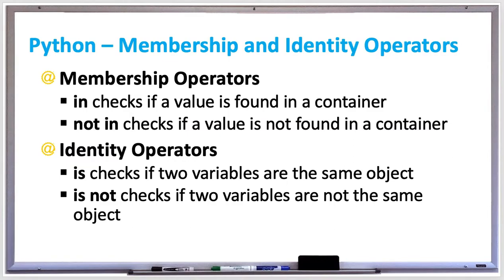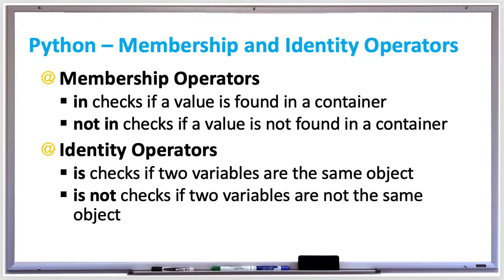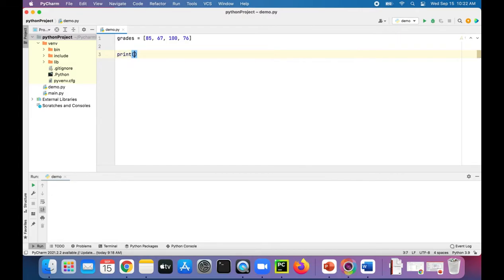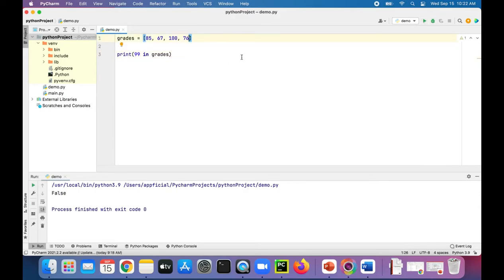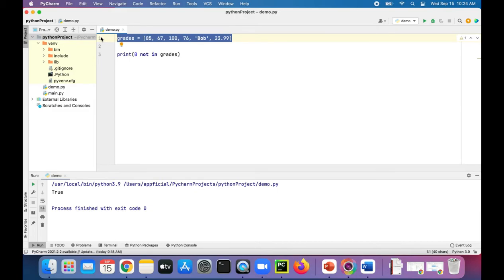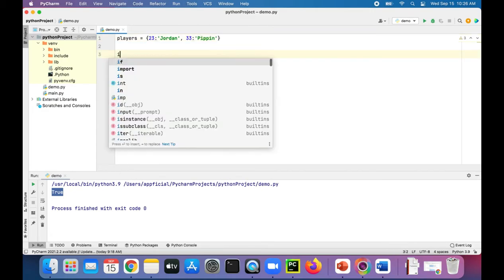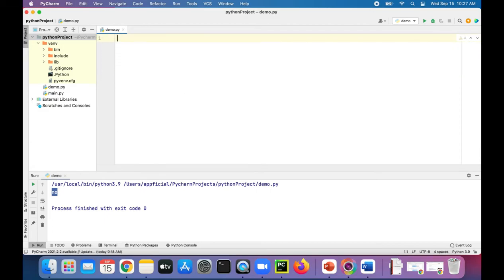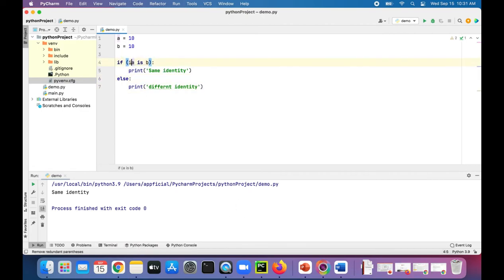Python Membership and Identity Operators - Learn Python Programming - APPFICIAL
It’s a pretty common task to check if a value is found within a container, such as a list or dictionary.  In python, you can use a membership operator to find that out.

You can use membership operators to check if a substring is found within a string. Ex. ‘cat' in ‘caterpillar' returns True.

Membership in a dictionary checks if a specific key exists in the dictionary.

You may want to determine if two variables are the same object. Use the identity operator, is, to check if two operands are bound to a single object. There is also the is not operator which checks if something is not the same object, and returns True if they’re not.

Identity operators do not compare the value of the two objects, but rather the objects memory address location in memory to see if they’re the same or not. There is an id() function which returns the identity of an object.